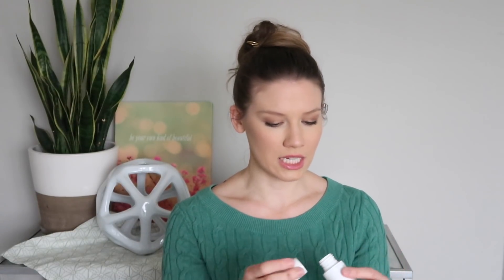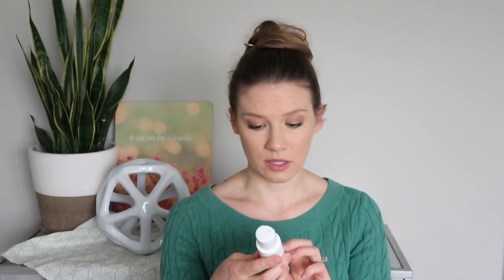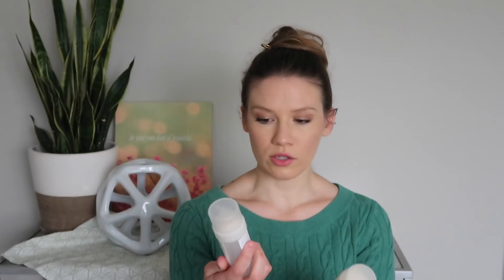The Biggest Empties Ever! Pt.2 // Laura's Natural Life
Part 2 of my biggest empties is here! This one is all non-toxic and natural skin care and hair care!

PRODUCTS MENTIONED

PODCAST: Non-Toxic Pursuits

Welcome to The Natural Life! I'm Laura and I am passionate about living a natural, healthy lifestyle but especially when it comes to beauty, the home, the food I eat, and my health. I am a Holistic Nutritionist and I hate cooking so all of the recipes I mention are perfect for you lazy or busy girls- just like me! I am a chronic illness warrior and encourage viewers of my channel to support each other in their own chronic illness journey. I am not a doctor and everything I reference is my opinion and experience - not to be taken as medical advice. While I purchase many of the products I review with my own money, on occasion I am sent products as a PR sample or as a gift. They will be denoted with *.